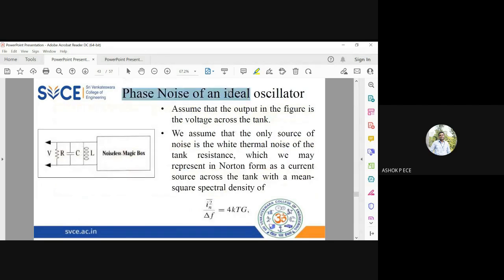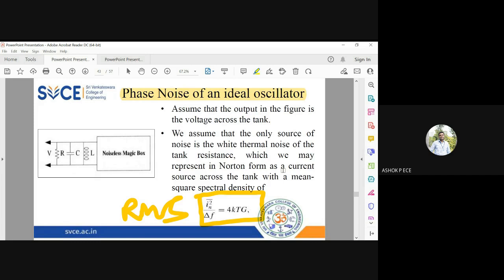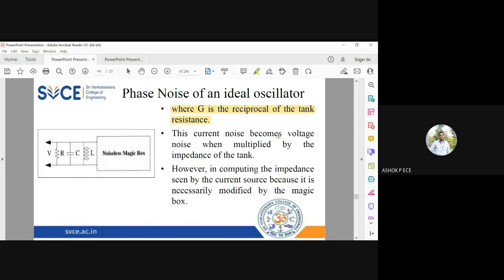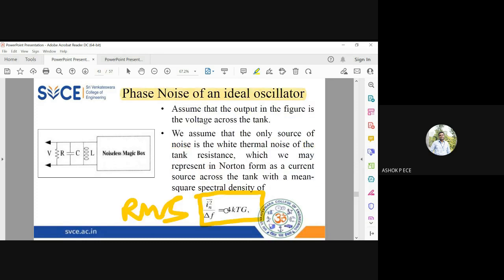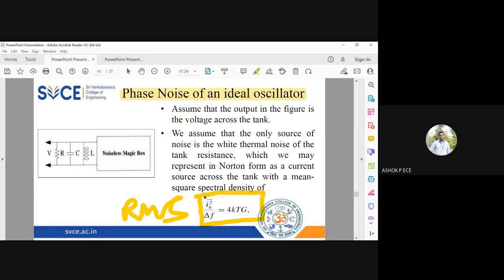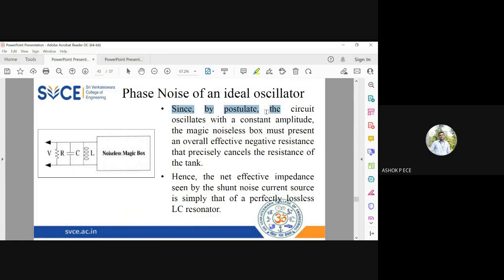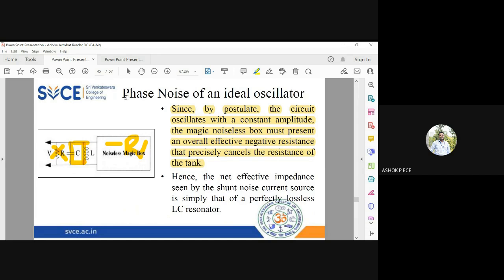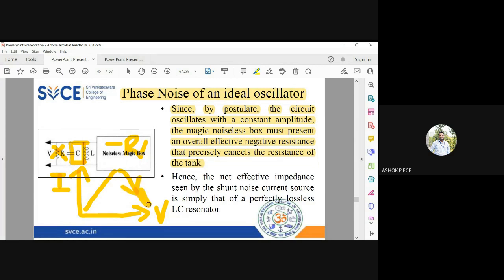MIC&RFSD | Lecture-60 | Phase Noise in MOSFETs Part-2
This video clearly explains about phase noise in MOSFETs.